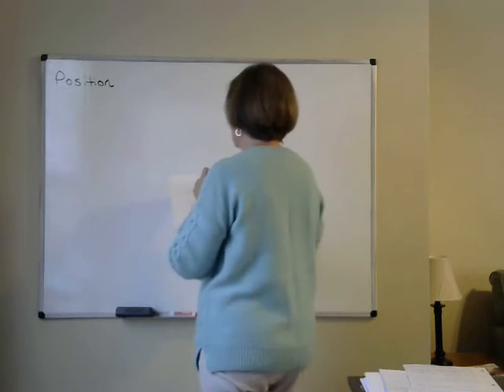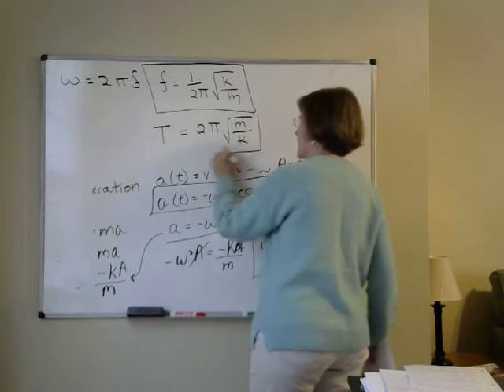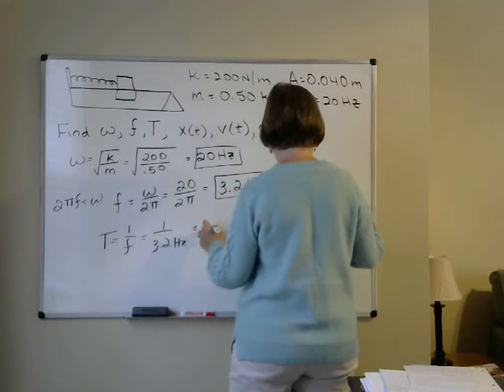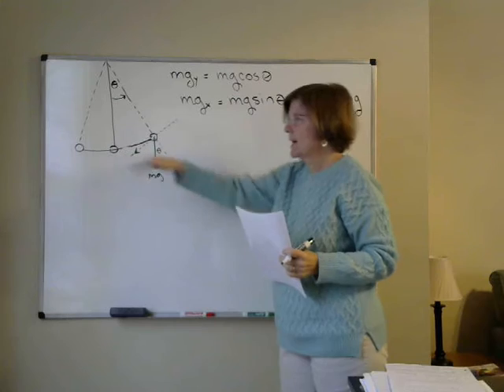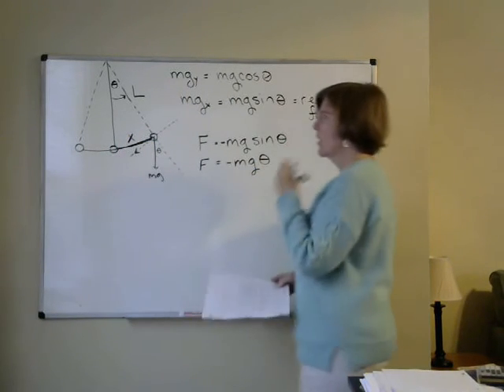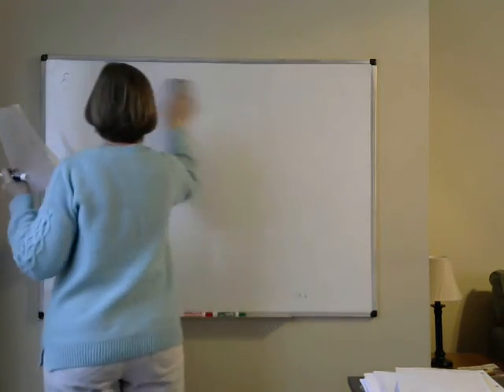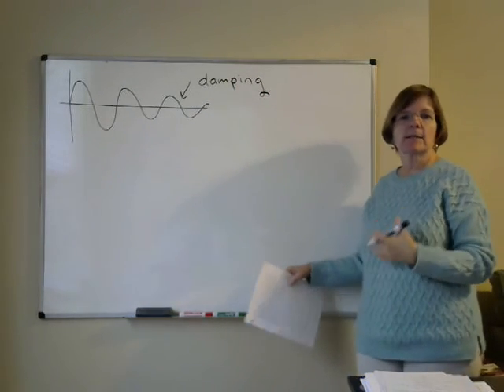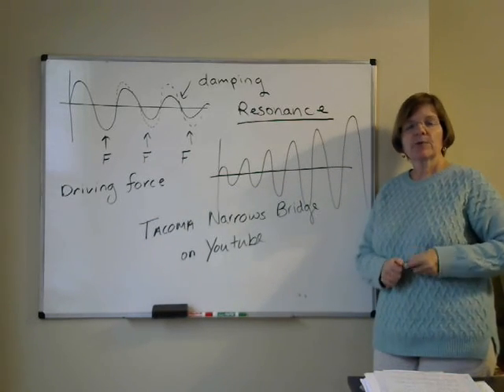PHYS 1401 Chapter 11 Part 2